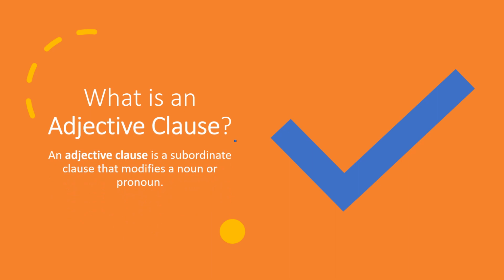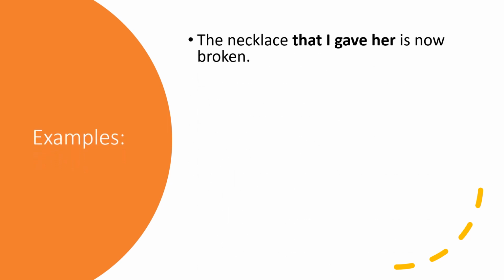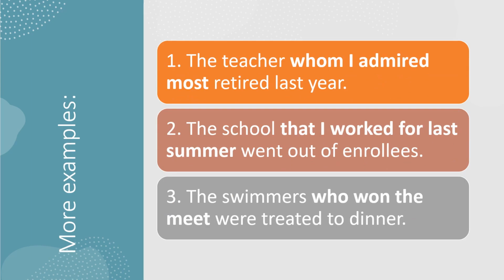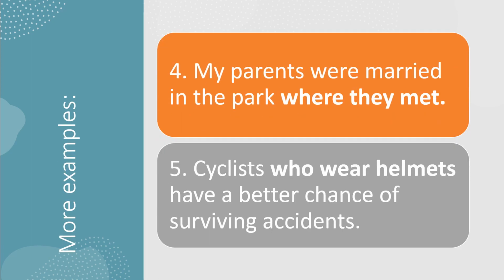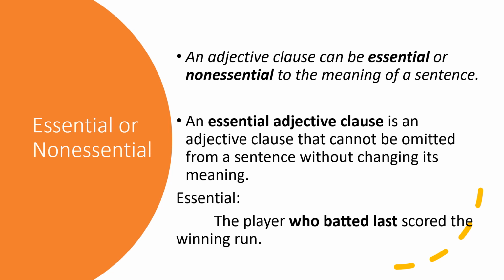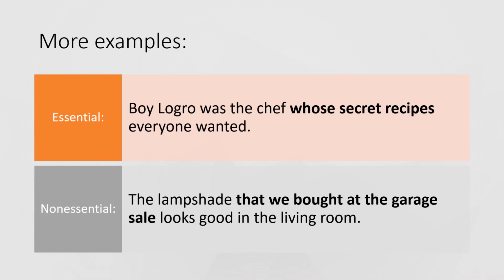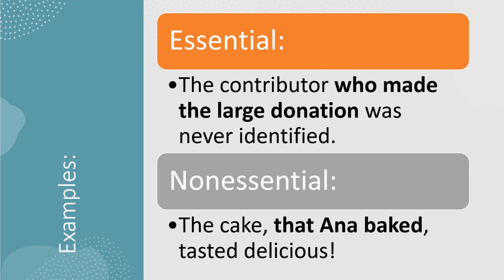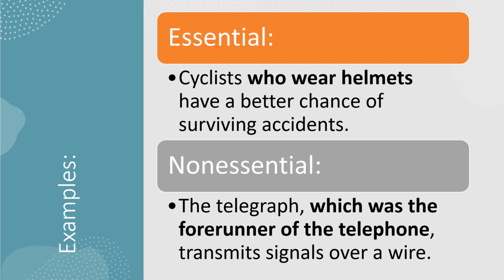Adjective Clauses I Learn the smooth way!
This video aims to:
1. Explain what an Adjective clause;
2. Give examples of an adjective clause; and
3. Differentiate Essential and Nonessential adjective clause.

Hi! Welcome to 1M Learning! I hope this video helps. The channel keeps trying although struggling some time. I would really appreciate your little effort too to keep me going.

Teacher 'sel

Hey, before you leave, I'd like to say the channel has "Super" tab now. Hmmm. Would you mind expressing your thoughts there? Aww, thanks a million!